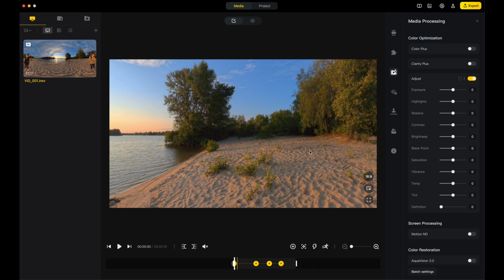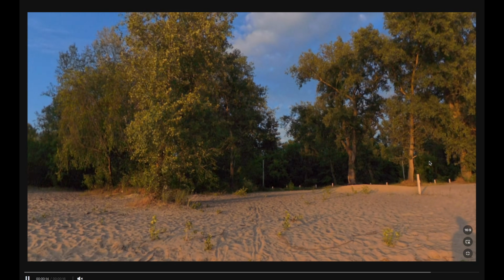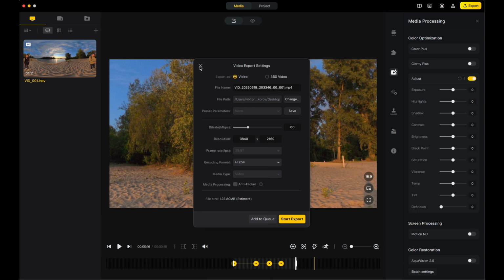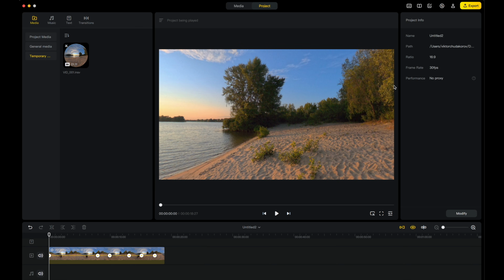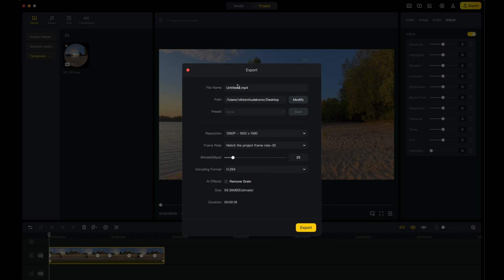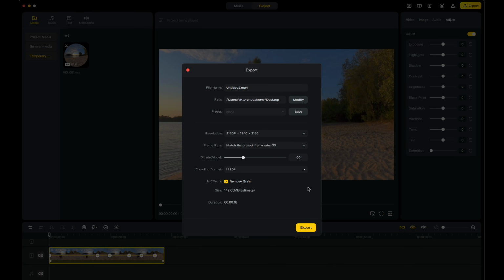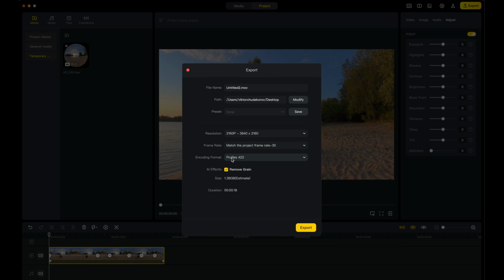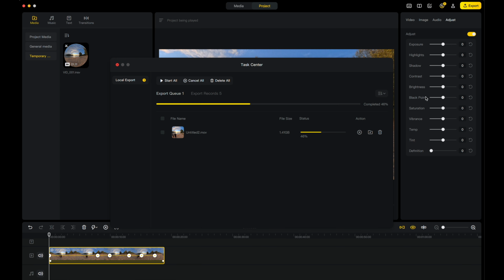How to Get Crystal Clear Insta360 X5 Videos | Best Export Settings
The equipment I use:

My main camera
ND/CPL filter
Insta360 X5
Mount for Insta 360
Cinematic lens Helios 44m
Universal lens
Wide angle lens
Insta360 3m Selfie Stick
Iphone magnetic tripod
GoPro black
ND filters for GoPro
MacBook for photo/video editing